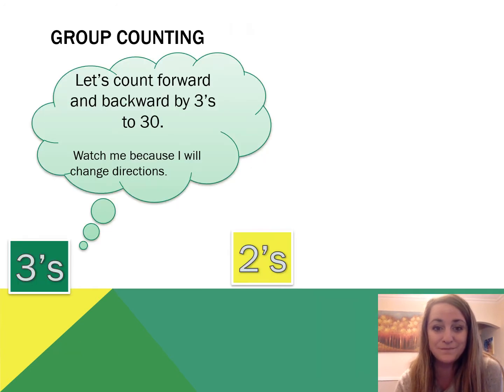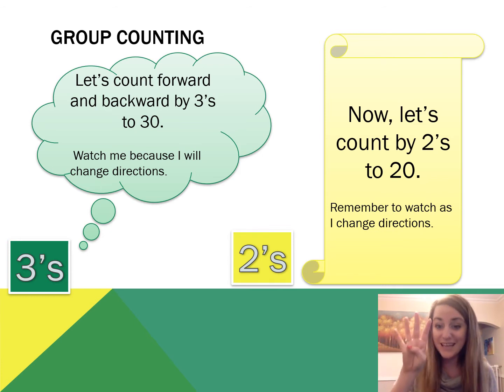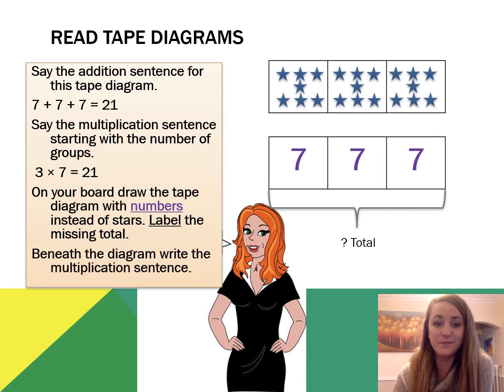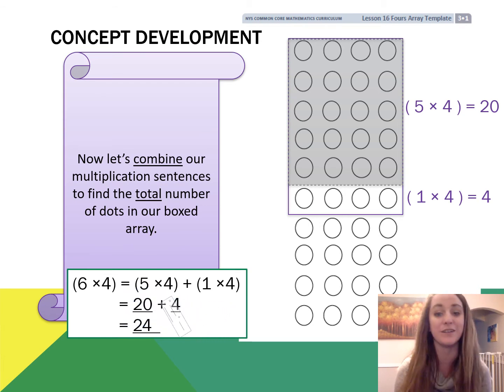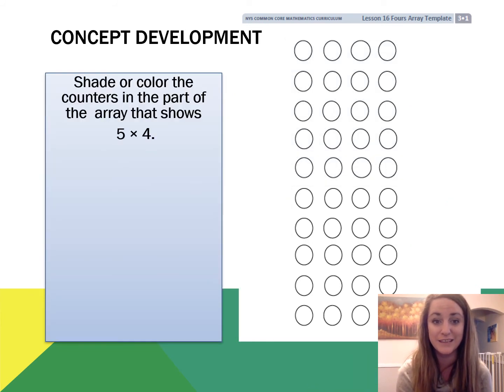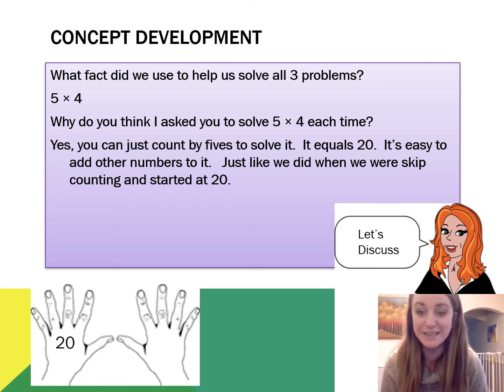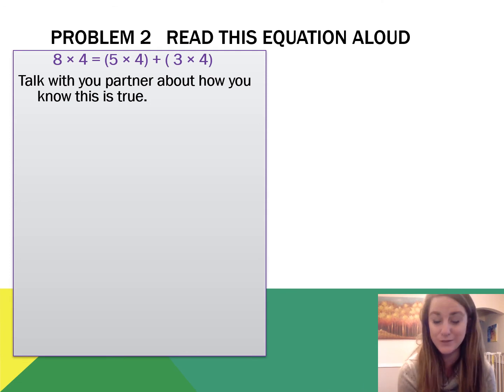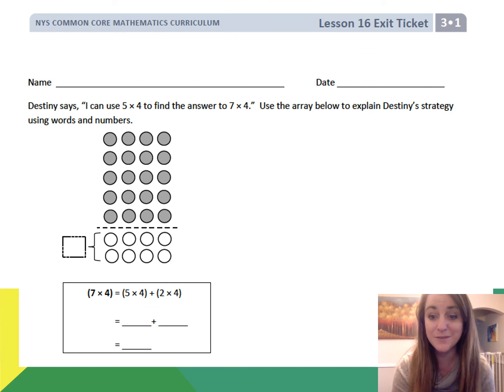💛🔢 Wednesday | Oct. 7 | Math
2) 📒 When prompted, whether in the live class or the video, to complete the fluency activity (Sprints or Pattern Sheet), click on the Sheets file below. Use the timer in the video, or wait when to stop when prompted in class.
3) 📒 Whether you have viewed the YouTube video, or attended the live lesson, work on the follow Problem Set for 15 minutes for independent practice. This is not a graded assignment, but I will be providing feedback once a week on your problem set.
4) 🗳️ After you have viewed the YouTube video or attended the live lesson, submit your exit ticket on Edulastic.
5) Mark as done!